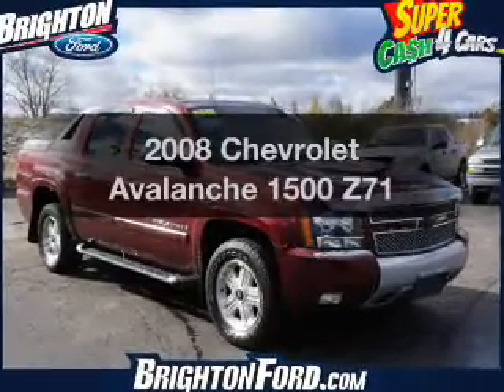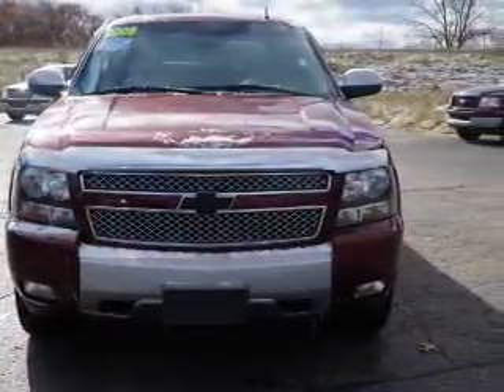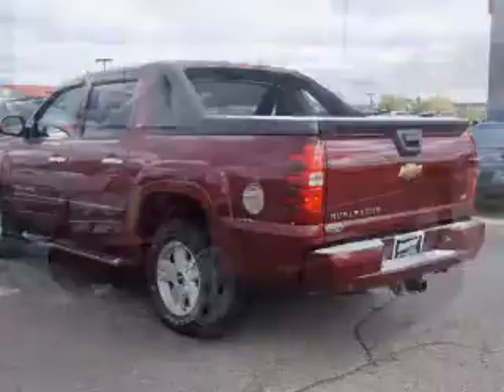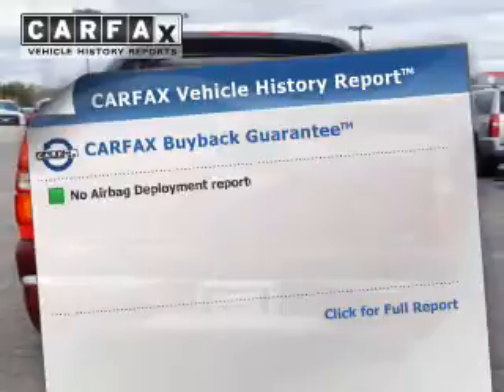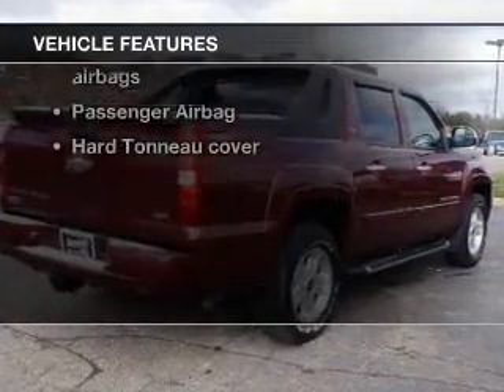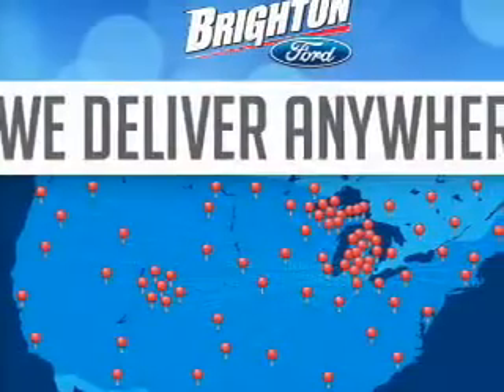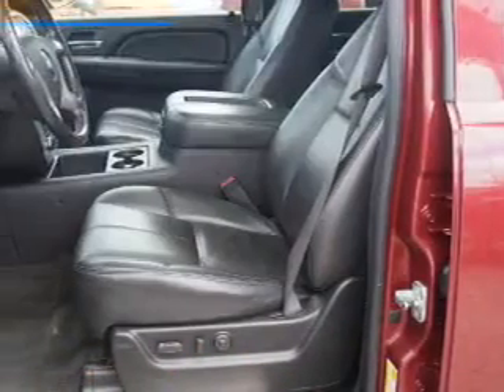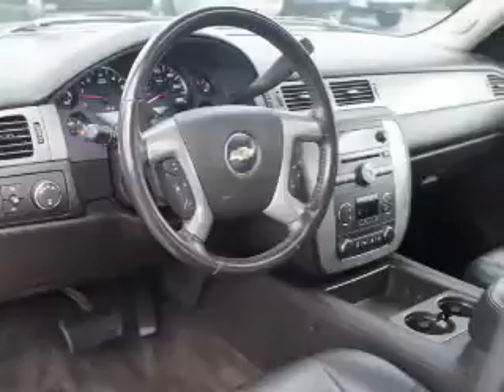2008 Chevrolet Avalanche - Brighton MI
Year: 2008
Make: Chevrolet
Model: Avalanche
Trim: 1500 Z71
Engine: 5.3 liter 8 cylinder 16 valve
Transmission: 4-Speed Automatic
Color: Deep Ruby Metallic
Mileage: 62323
Address:
8240 West Grand River